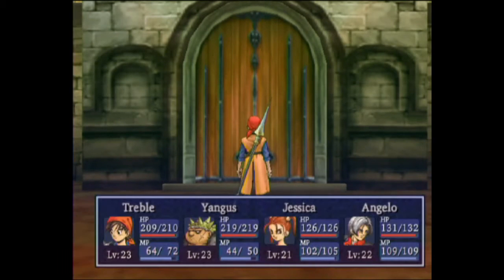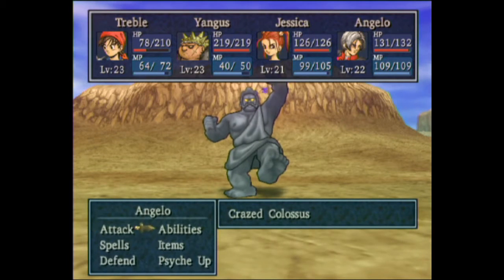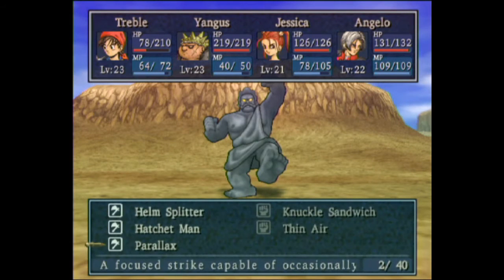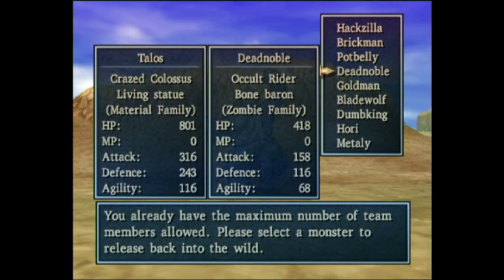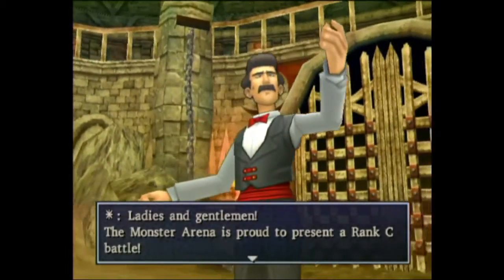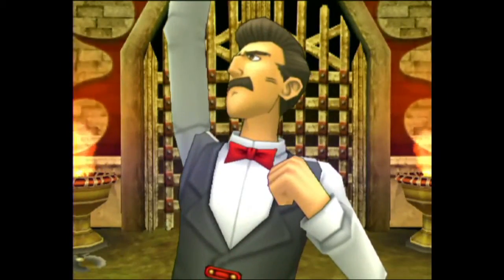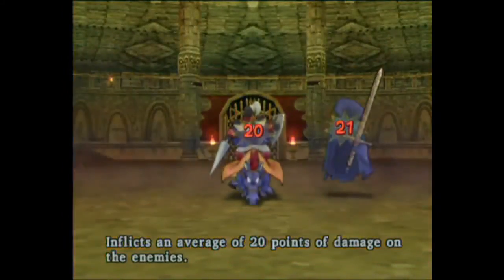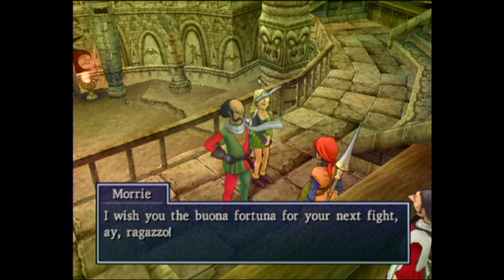Let's Play: Dragon Quest VII - 48 "One Year Later"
After an unintended year break, I return to finish what I started! THIS TIME IT'S PERSONAL!

Infamous Monsters Killed
Liquid Metal - Gold Monster Coin
Crazed Colossus - Silver Monster Coin